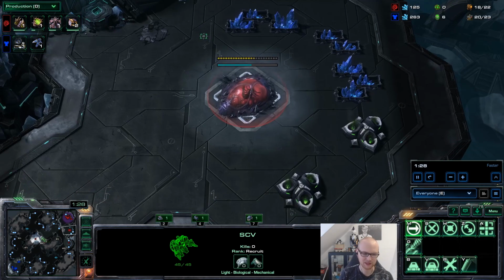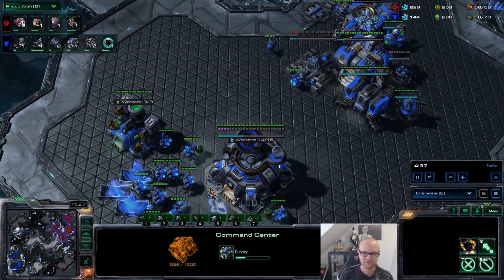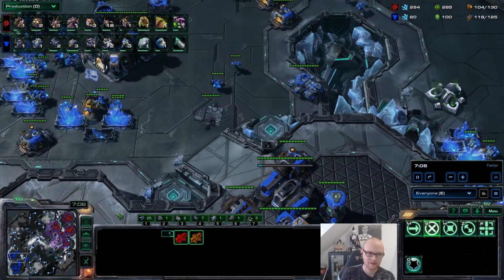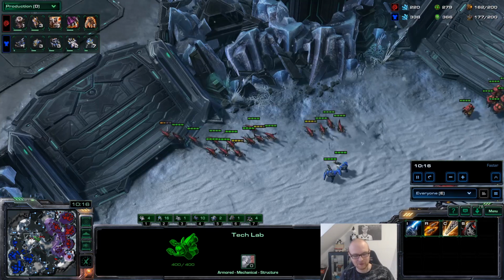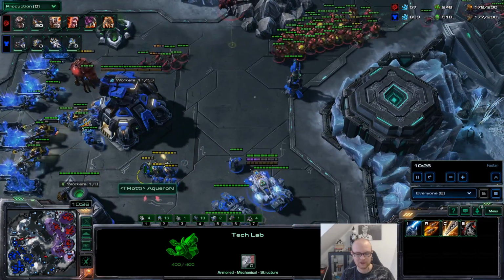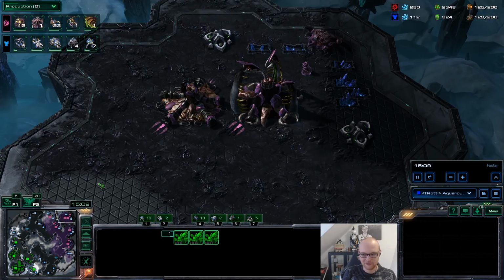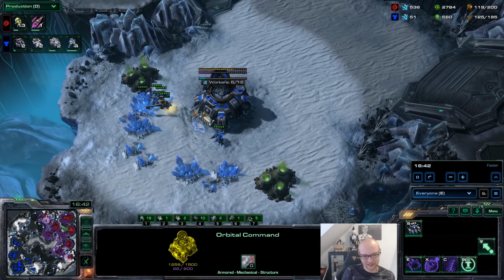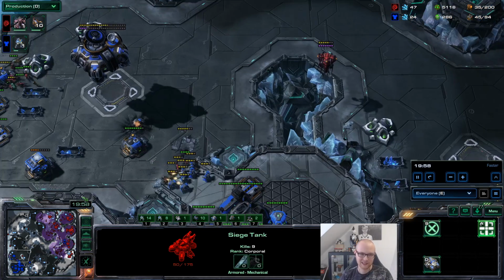Defending Zerg Runbys - Private Lesson #11